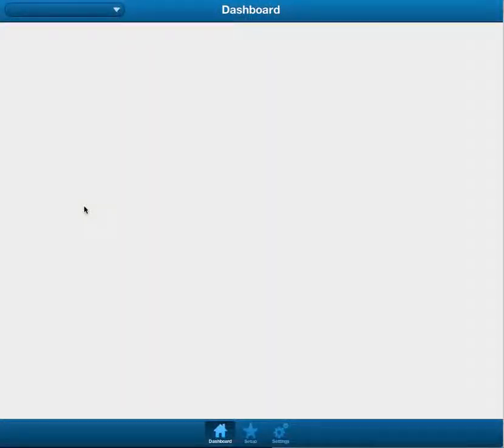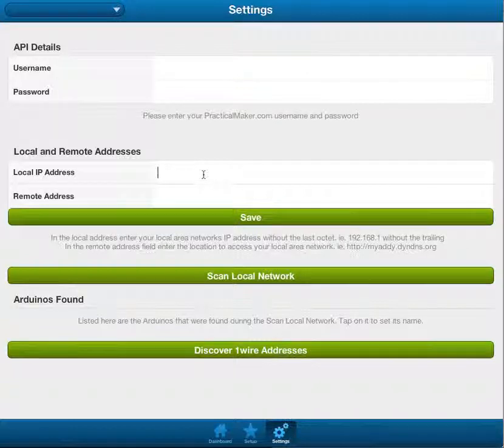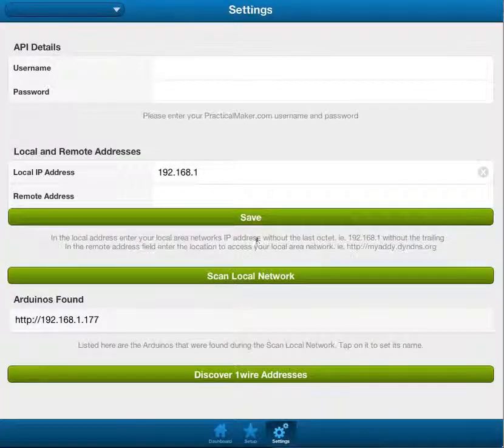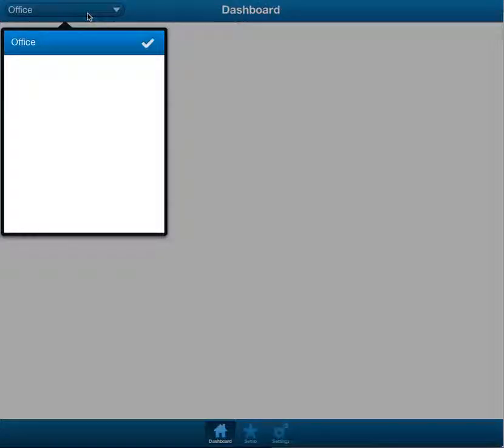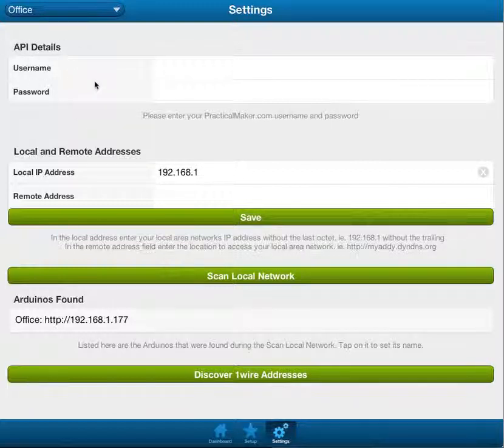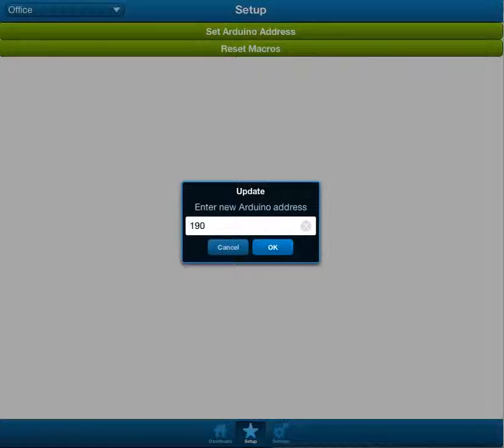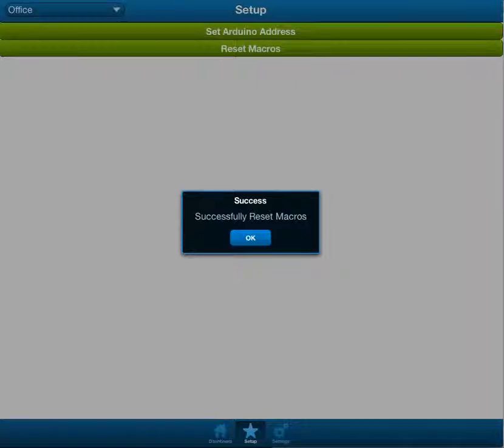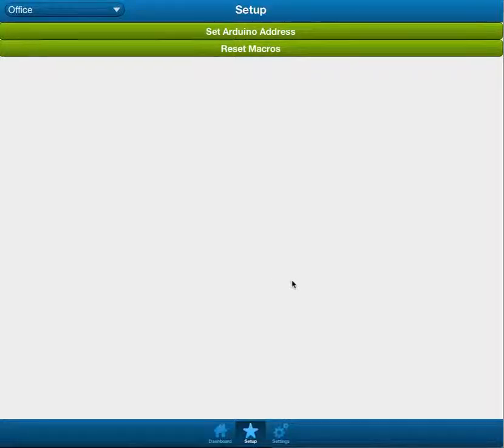MacroDuino Webapp V2 Demo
A demo of the upcoming MacroDuino webapp. It's based on Sencha Touch 2.